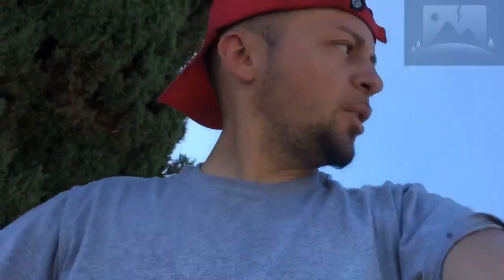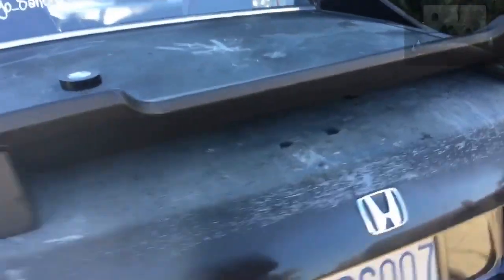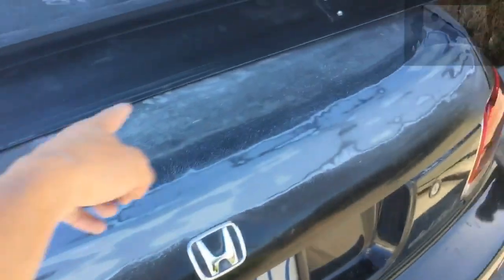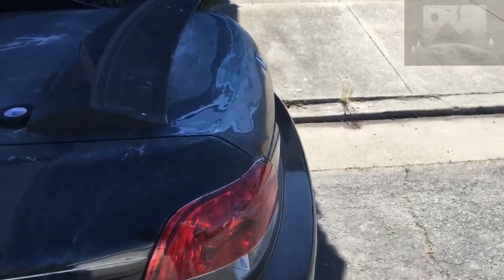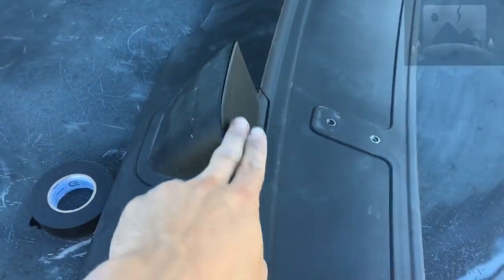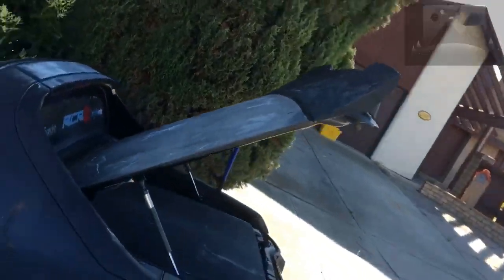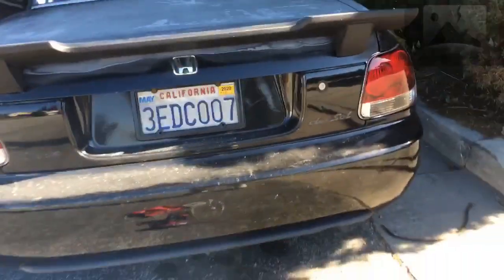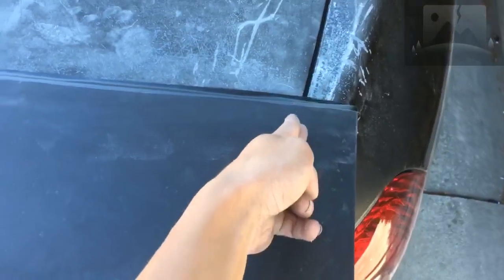New Wing Who Diz!?